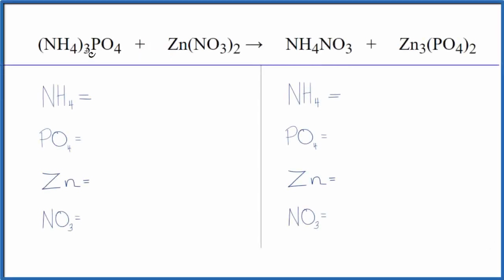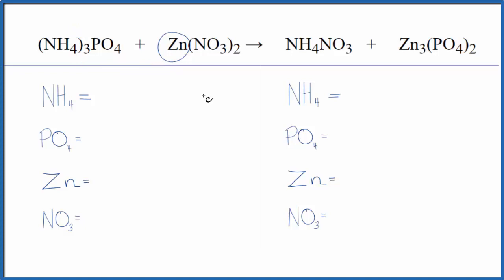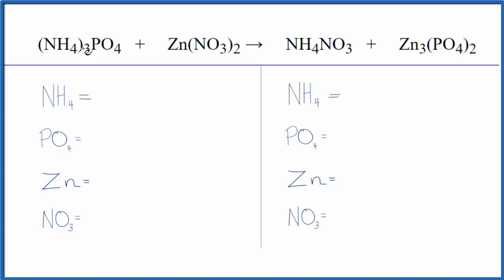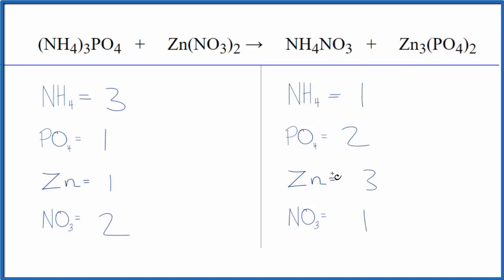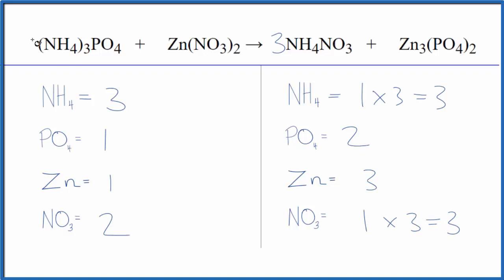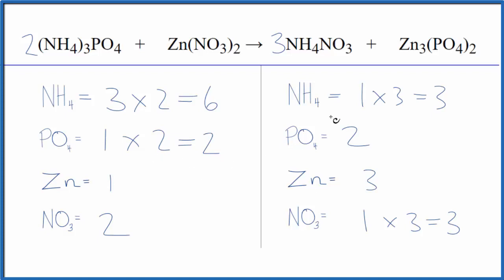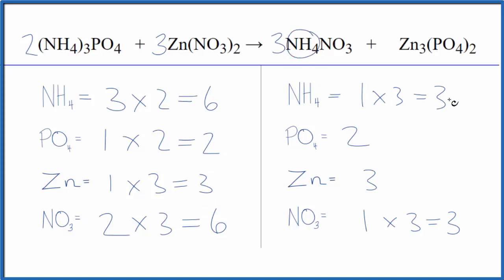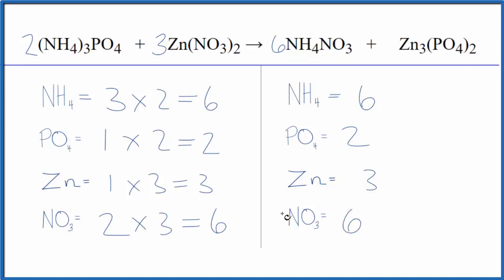How to Balance (NH4)3PO4 + Zn(NO3)2 = NH4NO3 + Zn3(PO4)2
In this video we'll balance the equation (NH4)3PO4 + Zn(NO3)2 = NH4NO3 + Zn3(PO4)2 and provide the correct coefficients for each compound.

To balance (NH4)3PO4 + Zn(NO3)2 = NH4NO3 + Zn3(PO4)2 you'll need to be sure to count all of atoms on each side of the chemical equation.

Once you know how many of each type of atom you can only change the coefficients (the numbers in front of atoms or compounds) to balance the equation for Ammonium phosphate + Zinc Nitrate.